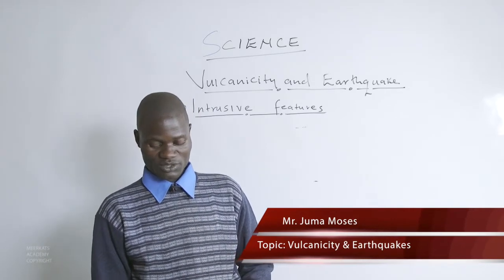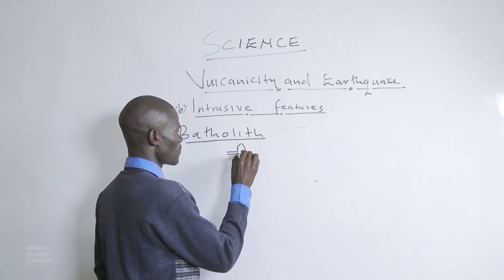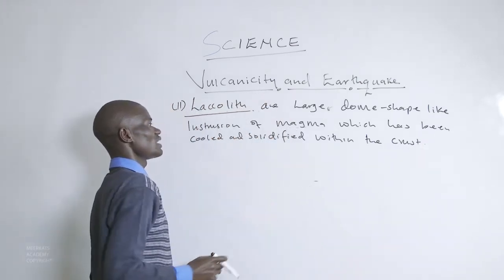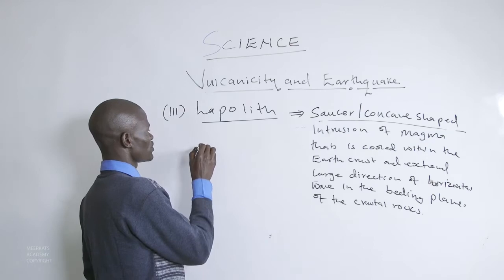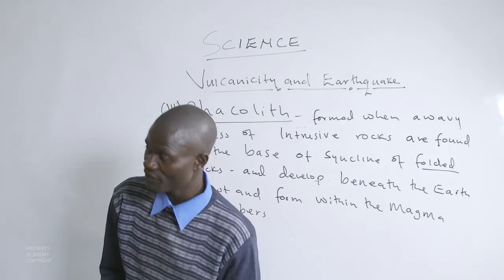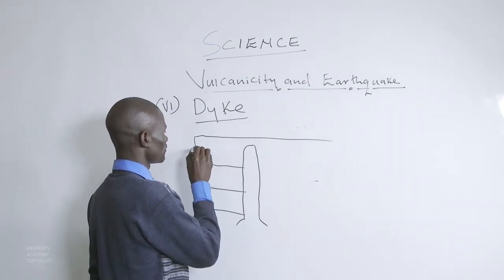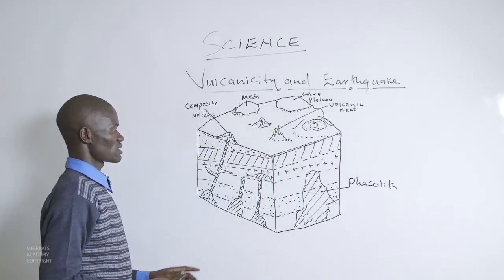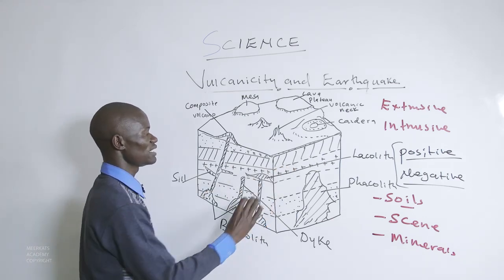Mr. Juma Moses Vulcanicity and Earthquakes Part 2 SCIENCE YEAR 9